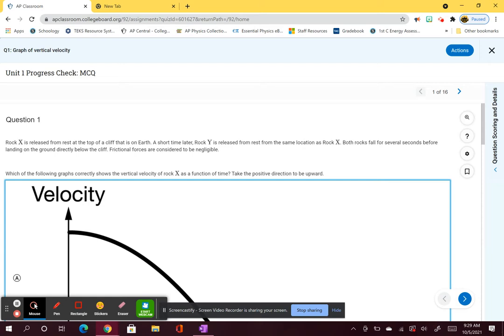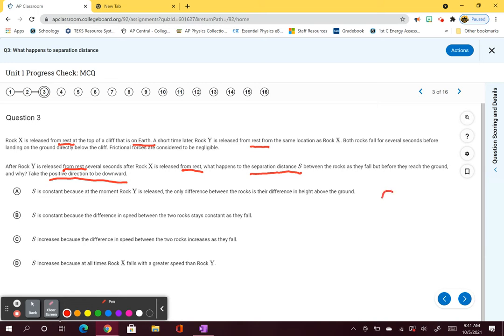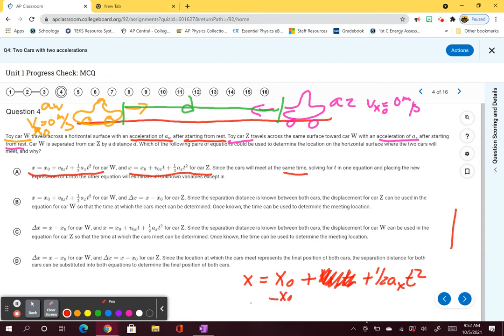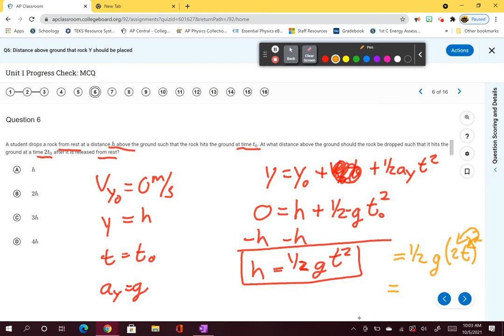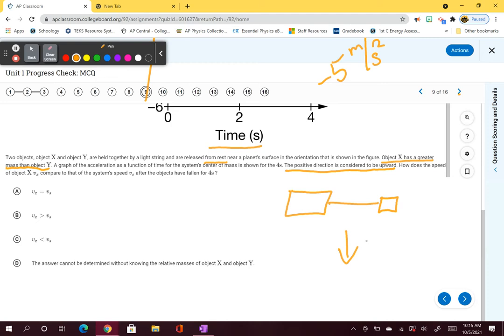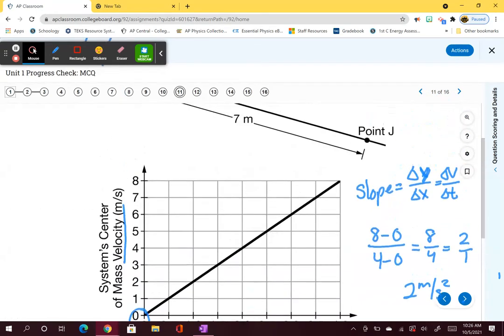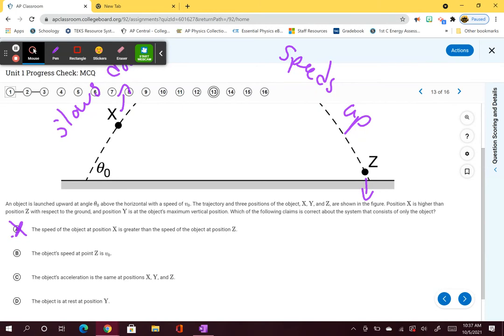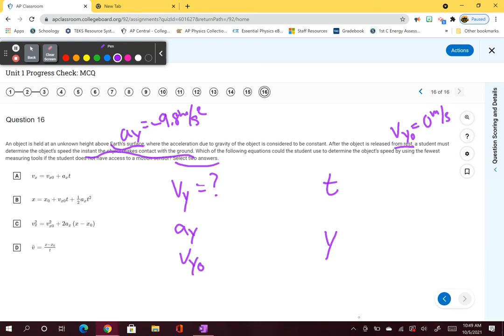1D Motion Review AP MCQ